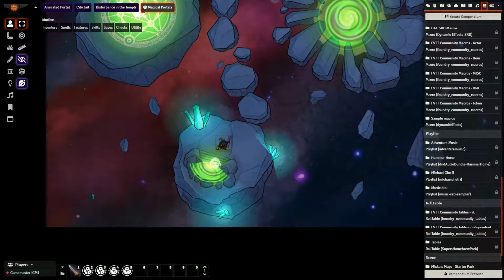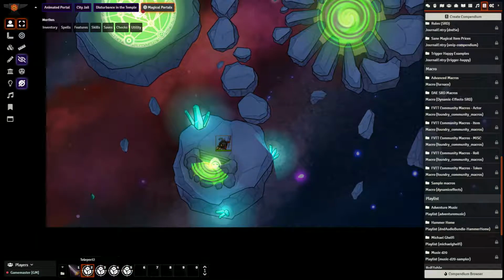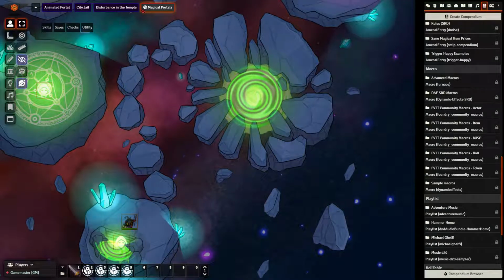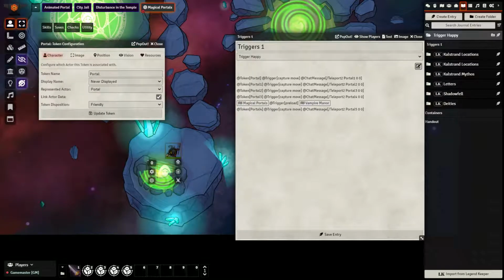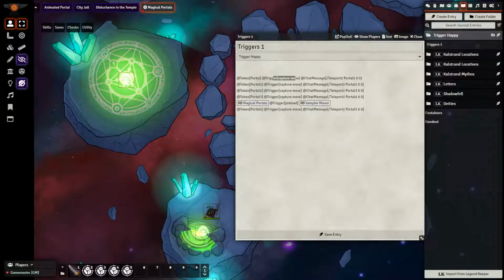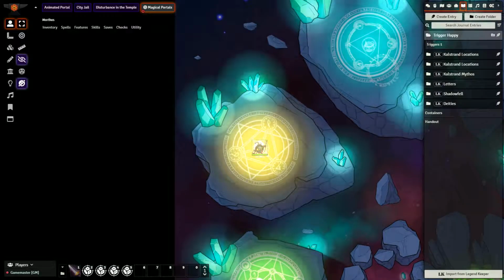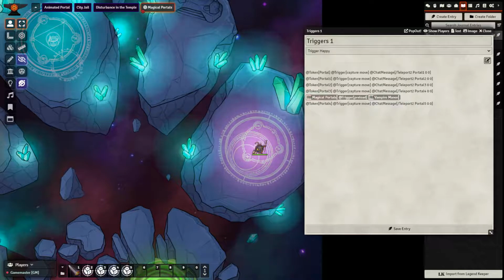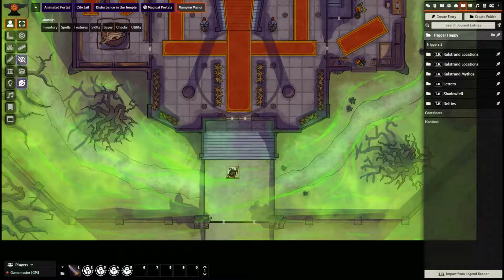Foundry VTT Trigger Happy Stairs and Portals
Thanks go to Splunky Gamer for this information.

In the video, I am using the original Dynamic Effects. If you are still using Dynamic Effects as I used in the video, the macro you are creating will look like this:

DynamicEffects.teleportToToken(token, args[0], args[1], args[2])

If you have updated to Dynamic Active Effects, the macro you will create will look like this:

DAE.teleportToToken(token, args[0], args[1], args[2])

For the time being (11/27/2020), both seem to work for at least this functionality, however Dynamic Effects will no longer be supported so it is suggested that you switch over to Dynamic Active Effects. If you switch over to DAE from Dynamic Effects, I suggest deleting the original macro from your imported macros first as to avoid any possible naming conflictions.

As an additional note, I did notice that teleportation does seem to remove that token from combat. At least it did for me in my last game session. If you plan to make use of this feature while in combat rounds, I'd suggest keeping track of initiative and turn order.